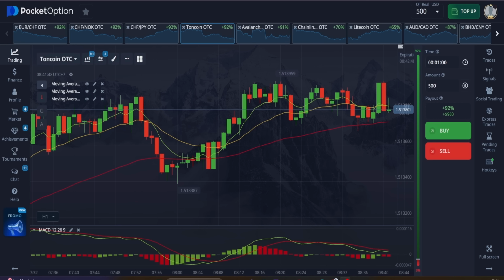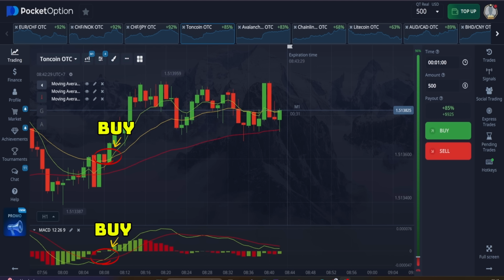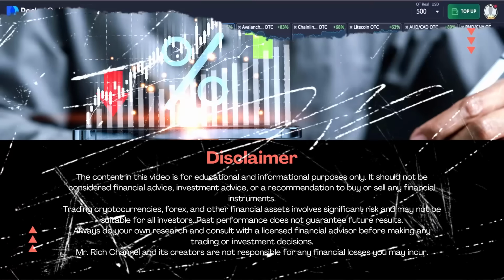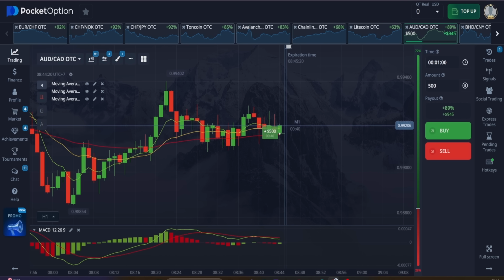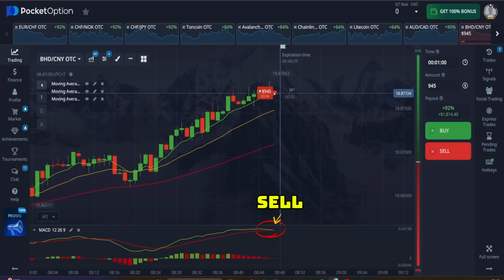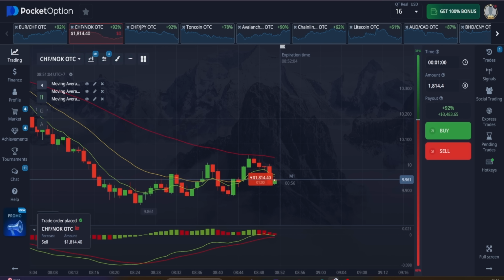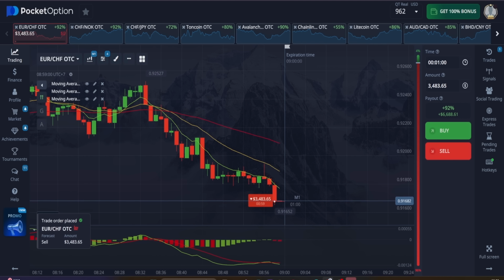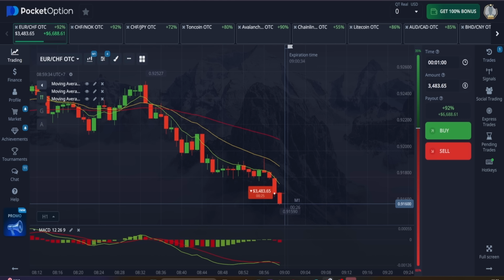Traffic Light Strategy Explained : Live Trading from $500 To $6,688 Account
📊 My Powerful Trading Strategies:
1. Sniper Entries Strategy
2. Red Line Strategy
3. Double Bollinger Band Strategy
4. Fractal Strategy
5. Price Action
6. Many More

Transkrip